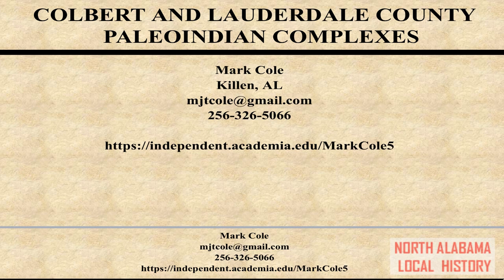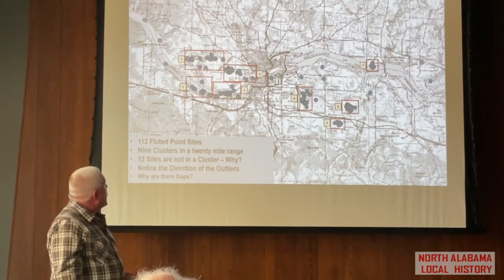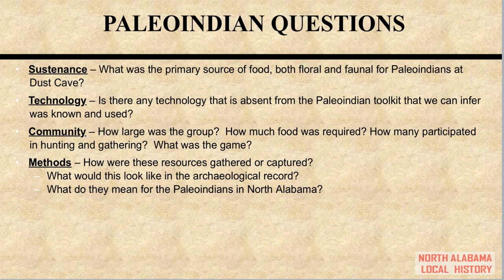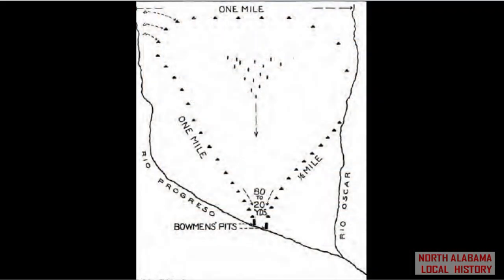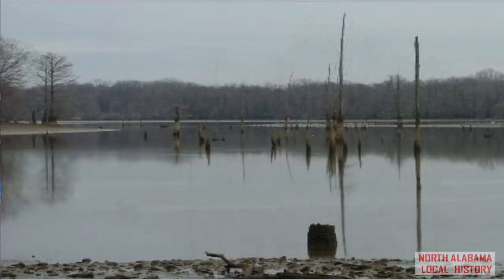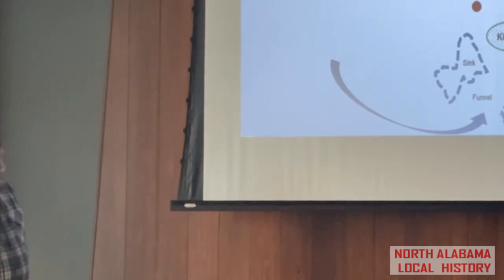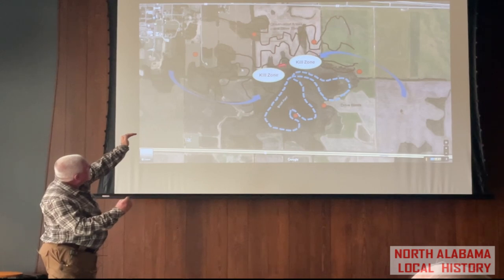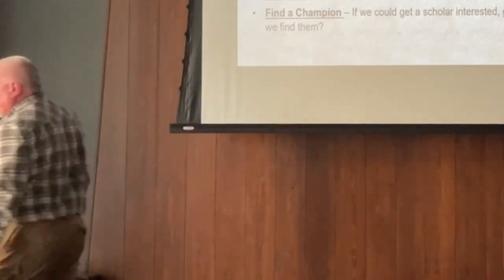Episode 204 MSCAAS Presents…Mark Cole’s “Colbert & Lauderdale County Paleoindian Complexes”